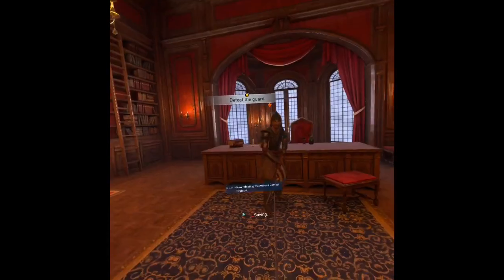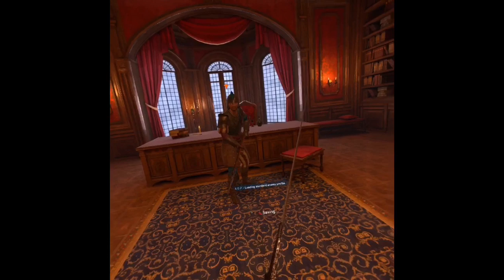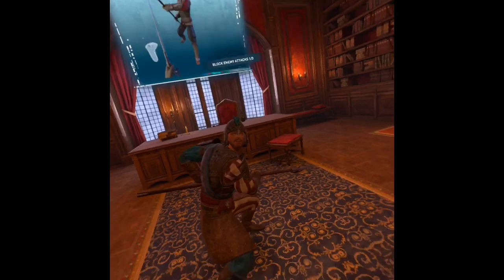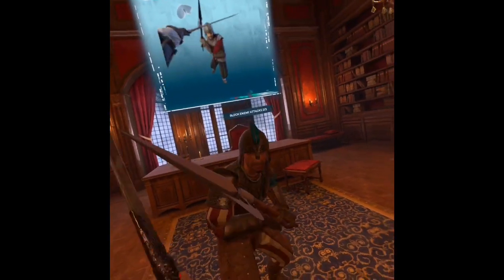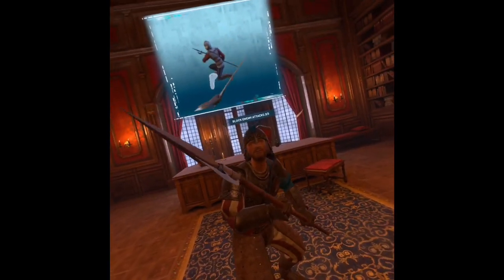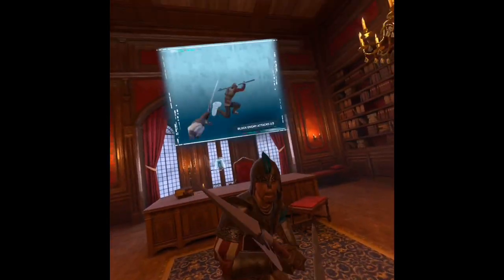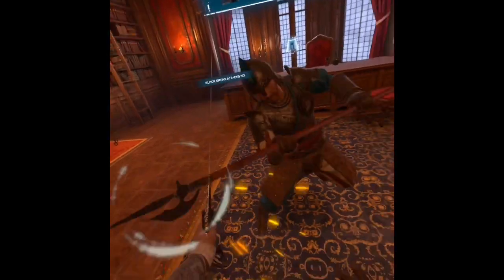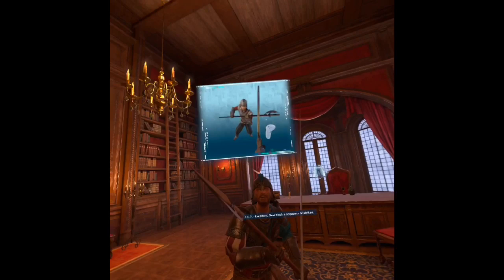Assassin’s creed Nexus VR - final do tutorial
Terminando o tutorial do jogo em um Meta Quest 2